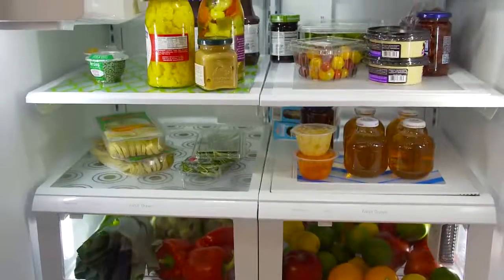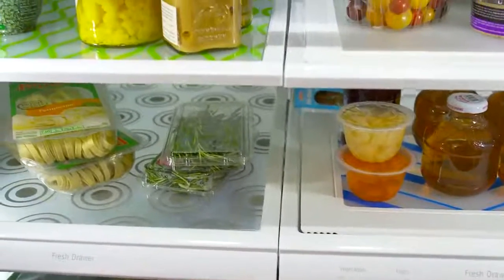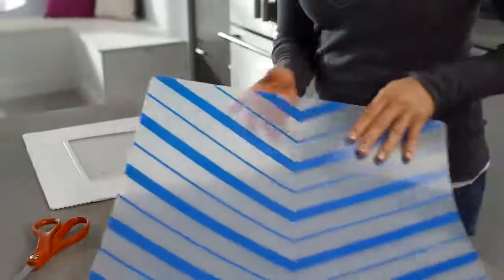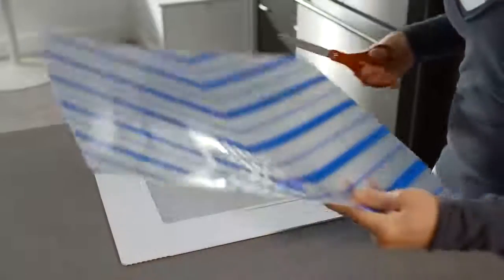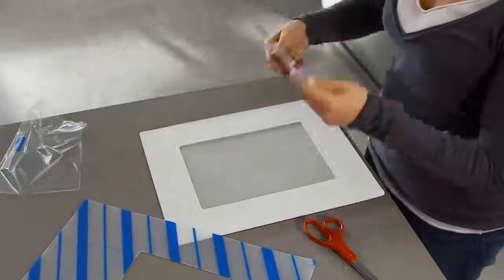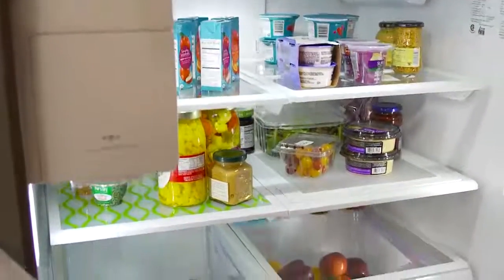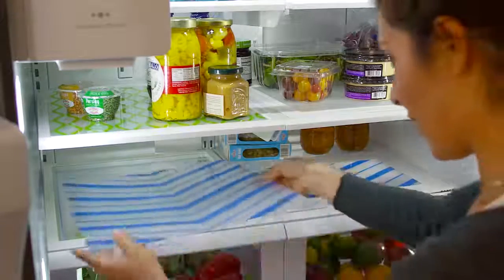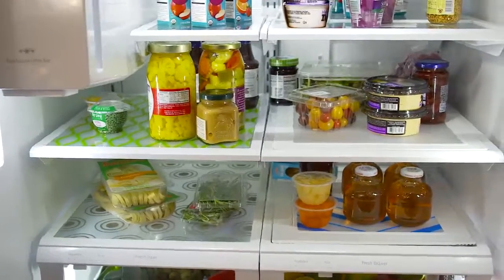How to Trim Smart Choice® Refrigerator Shelf Liners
Easy to clean liners help contain spills, and provide visual organization in any model refrigerator. See how to trim them & create a system that is uniquely yours.